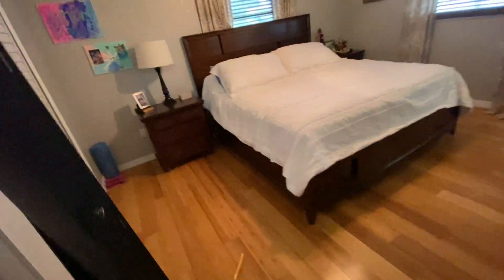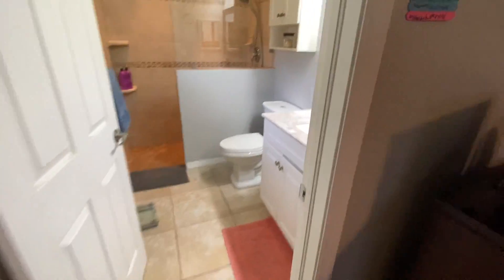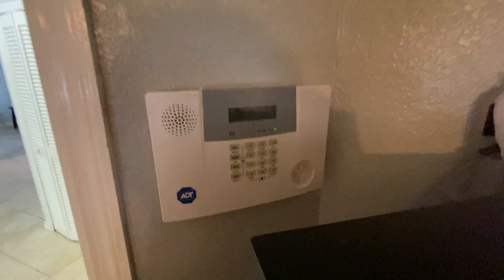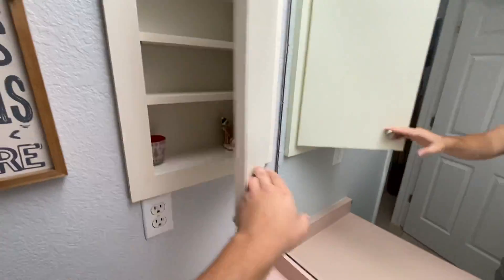1494 Song St.